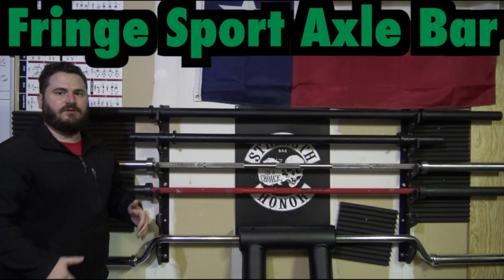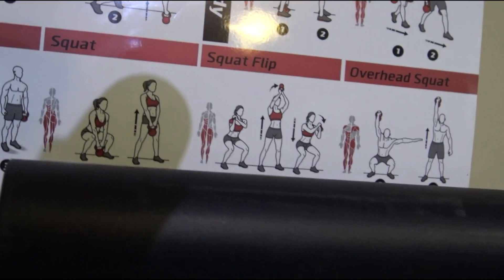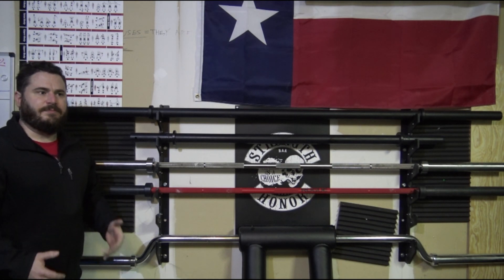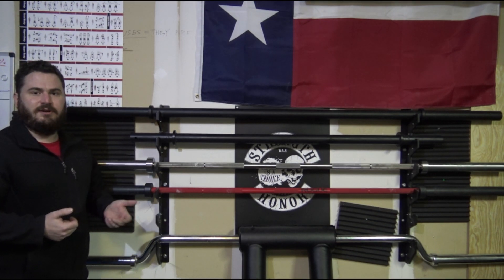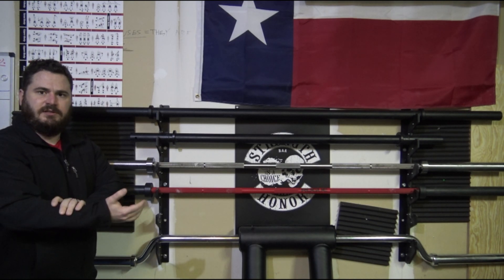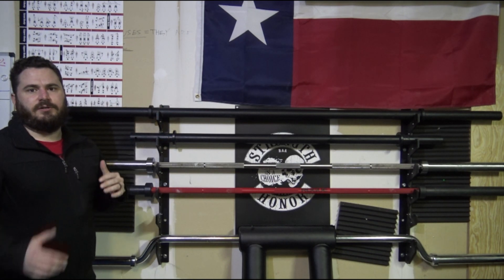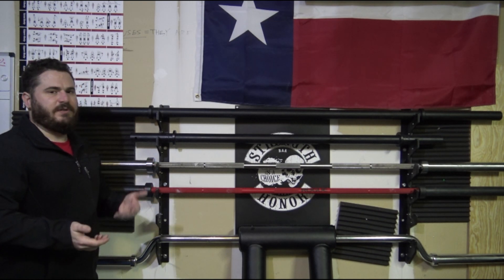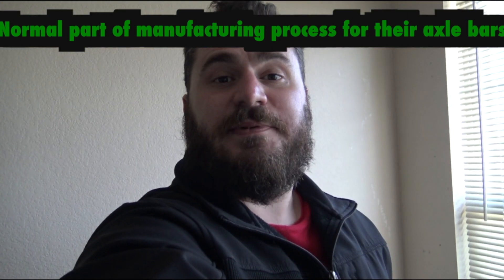Fringe Sport Axle bar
In this video I cover the Fringe Sport Axle bar. It's perfect for strong man workouts. Made in Austin, Texas.

OneFitWonder Axle Fat Bar (20kg or 25lb) / Grip and Forearm Strength/Strongman Training.